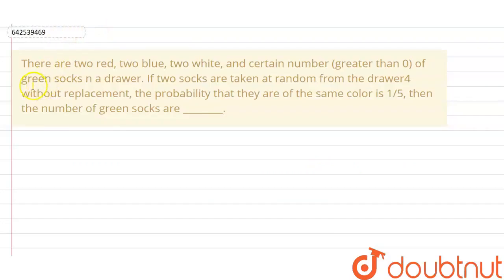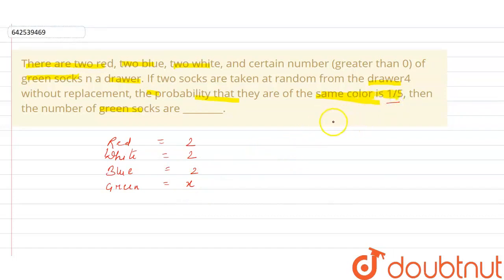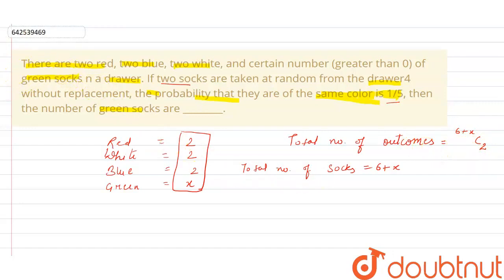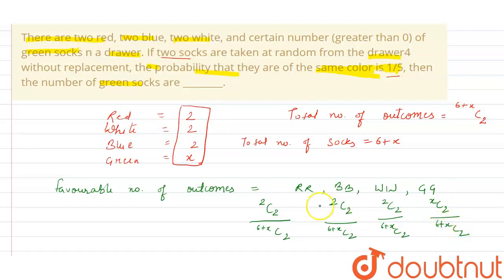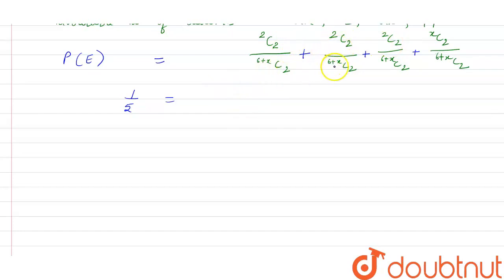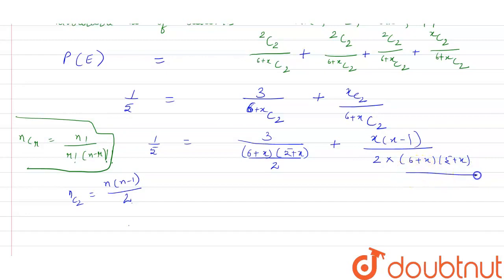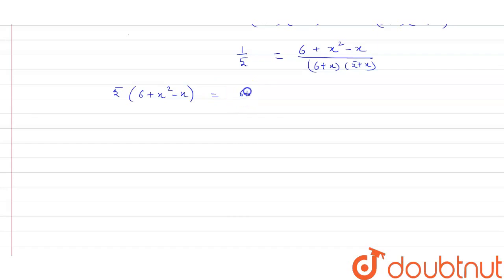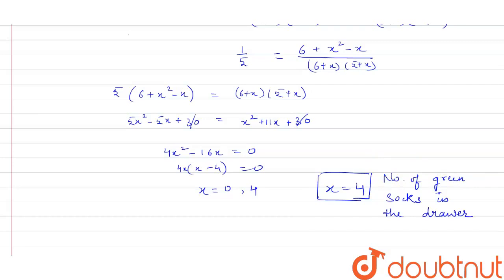There are two red, two blue, two white, and certain number (greater\r\nthan 0) of green socks n ...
There are two red, two blue, two white, and certain number (greater\r\nthan 0) of green socks n a drawer. If two socks are taken at random from the\r\ndrawer4 without replacement, the probability that they are of the same color\r\nis 1/5, then the number of green socks are ________.
Class: 12
Subject: MATHS
Chapter: PROBABILITY I
Board:IIT JEE

👉 Have Any Query? Ask Us.